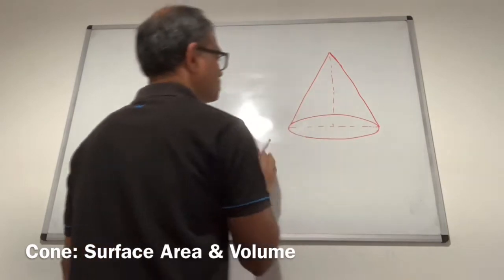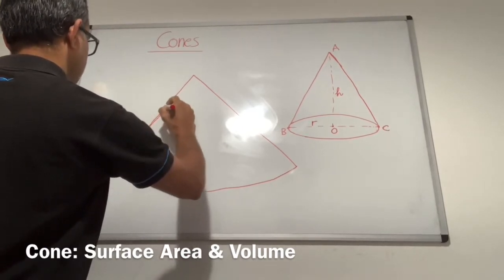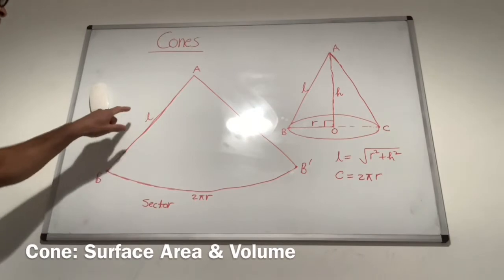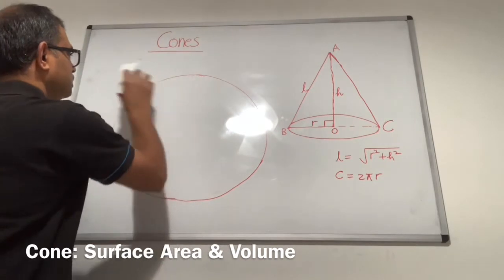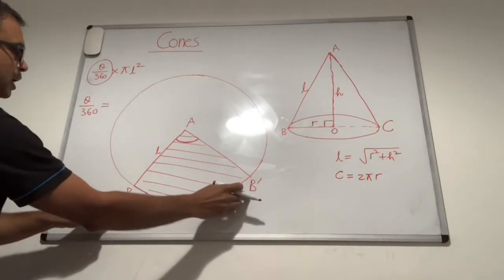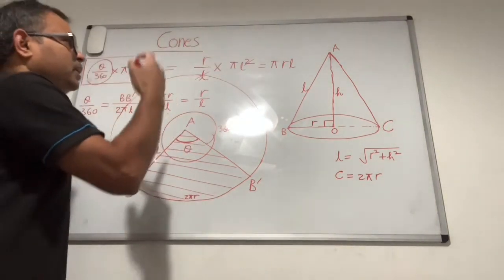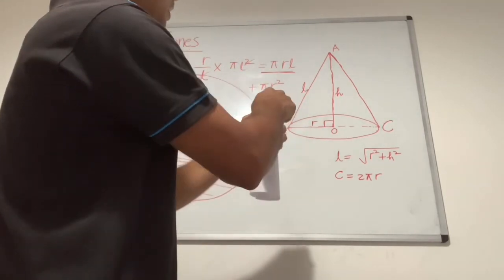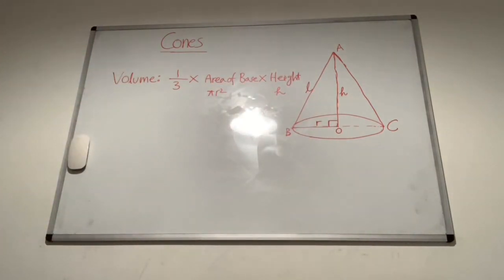Surface Area and Volume of a Cone